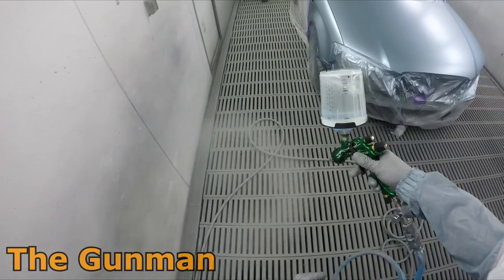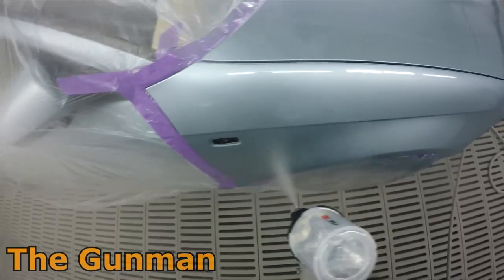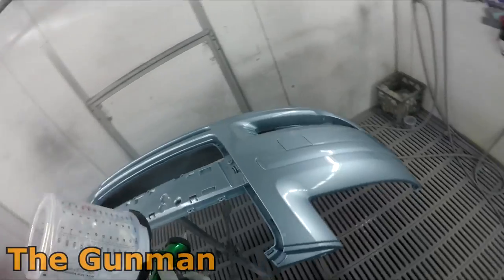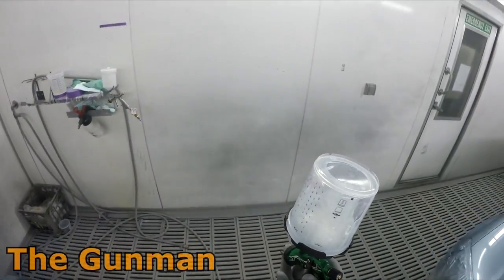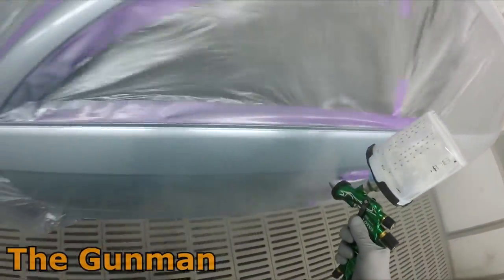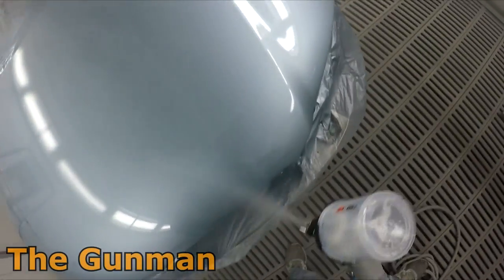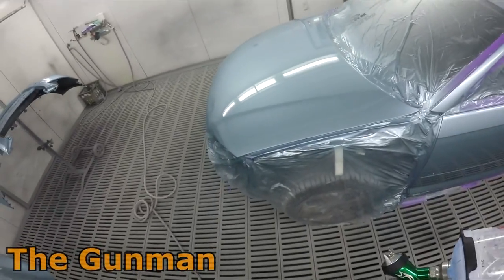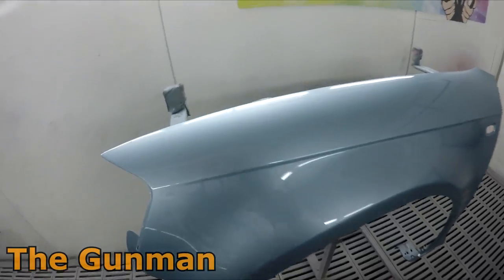Iwata Lotus Best Clear Settings!!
Iwata Supernova Best Clear Settings!!